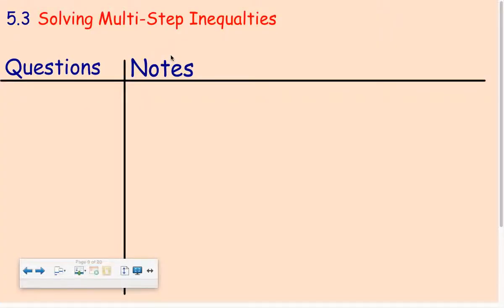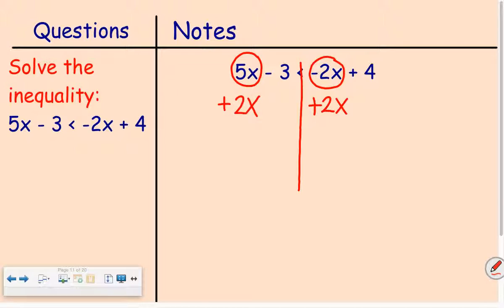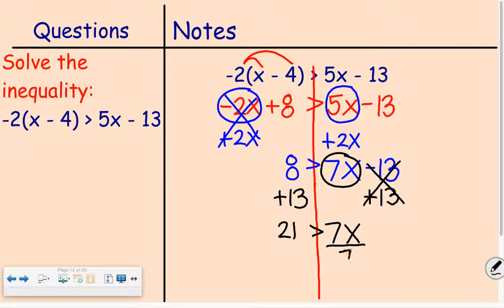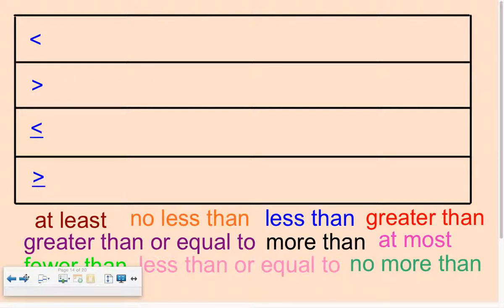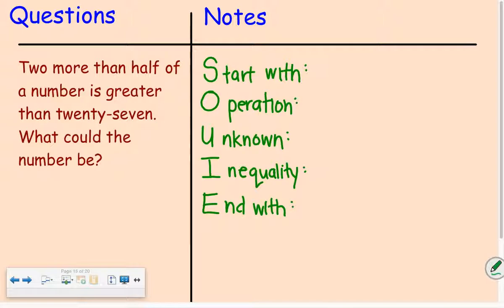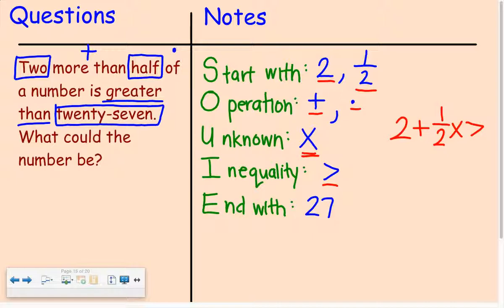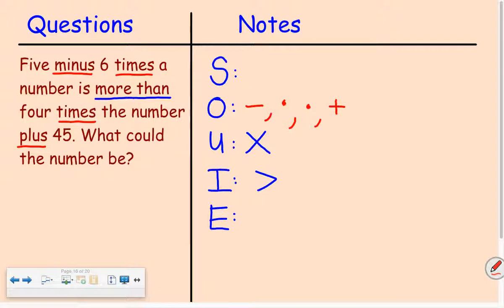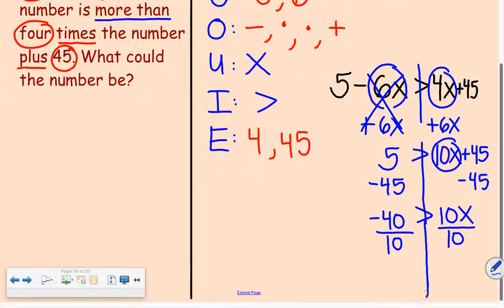MS 5.3 Day 2